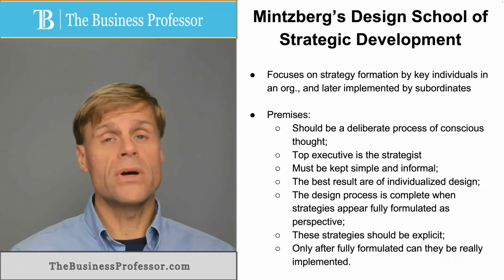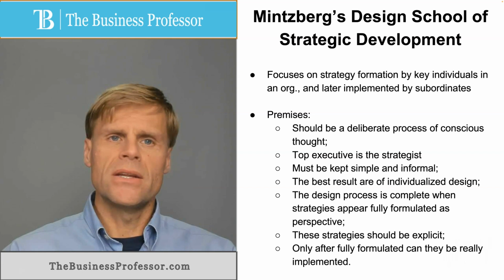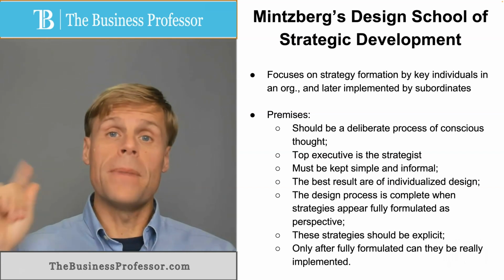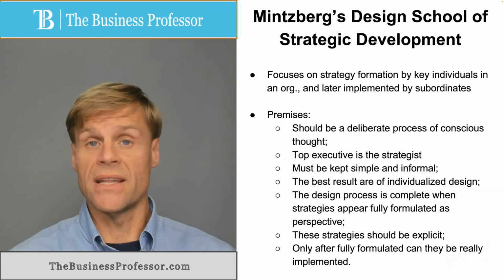Mintzberg's Design School of Strategy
What is the Design School of Strategy developed by Henry Mintzberg?